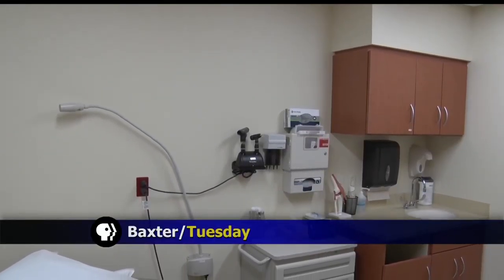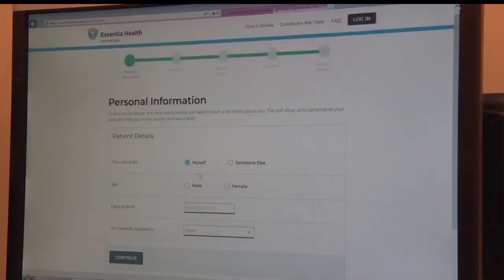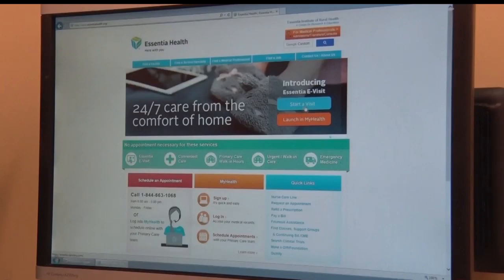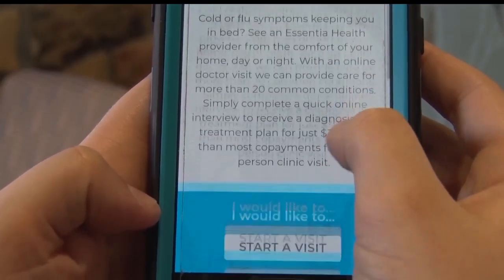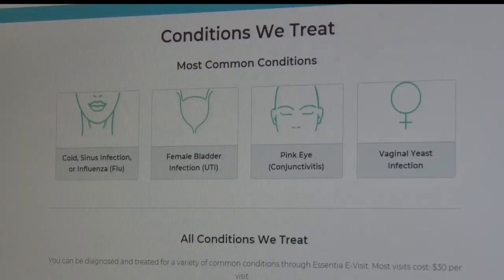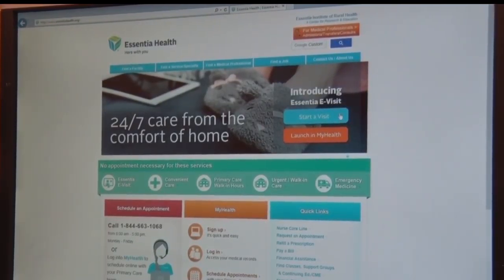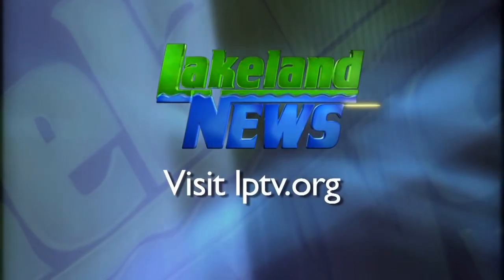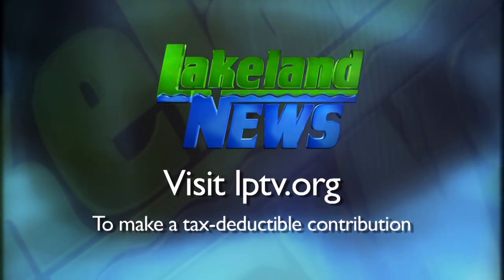Essentia Health Using New Electronic Visit System To See Patients